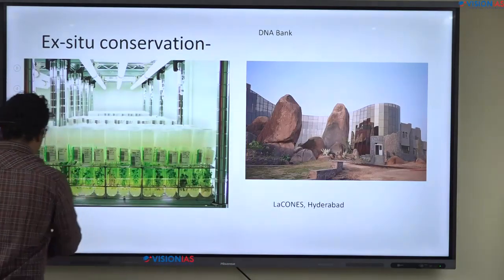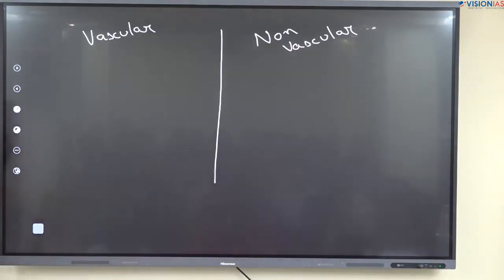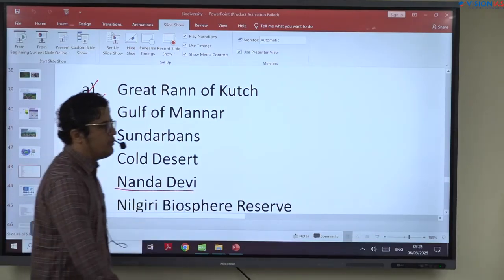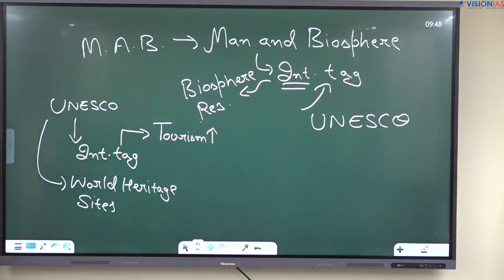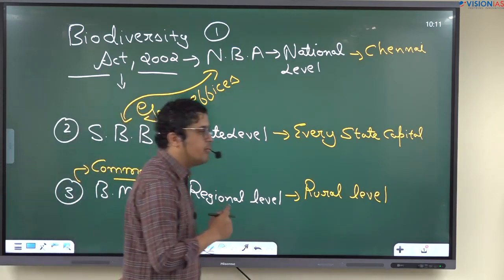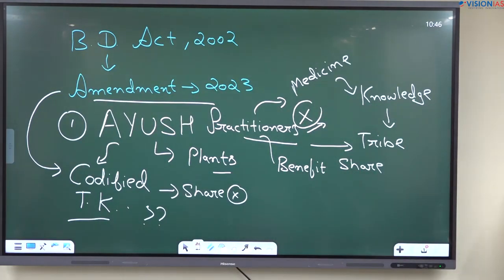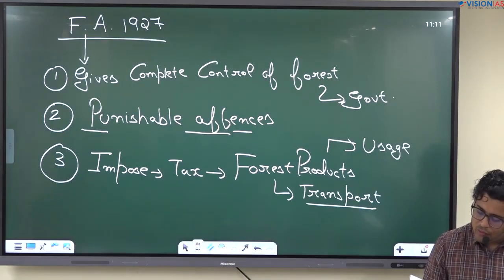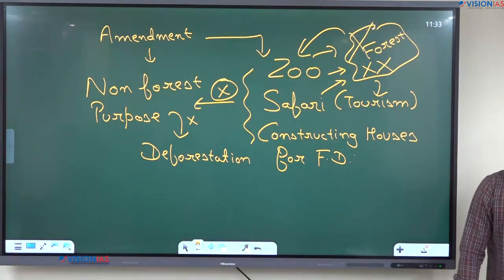ECOLOGY, ENVIRONMENT & DM -Class 06 [ Vision IAS - Foundation Course ] UPSC LECTURES 2025